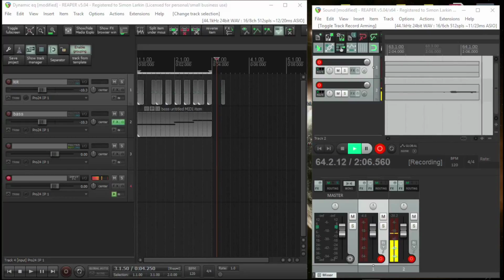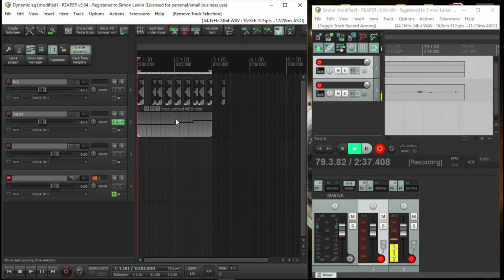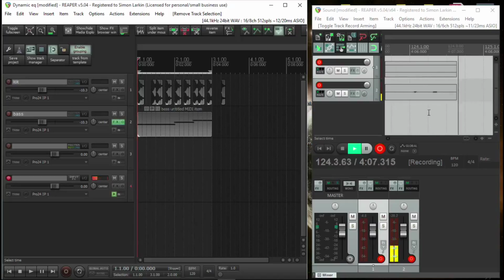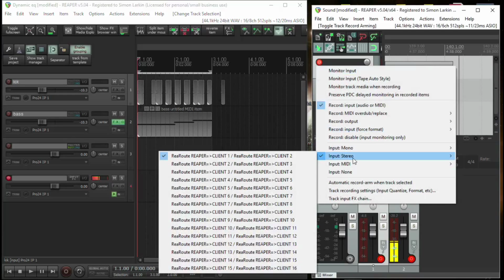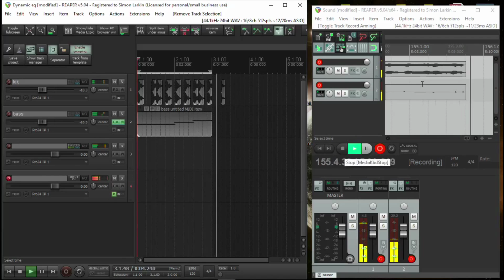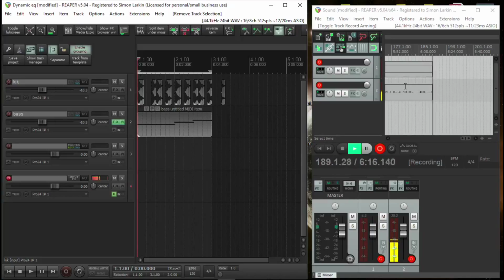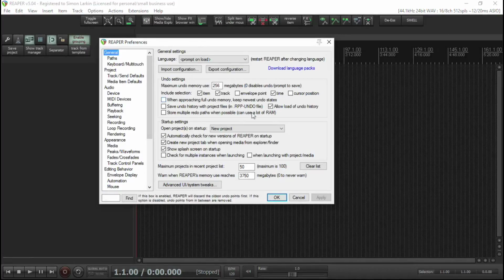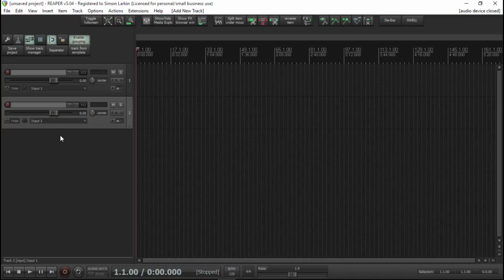Reaper Tutorial-ReaRoute to Record Screencast Sound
A solution I found to solve my audio problems when recording screencast tutorials. I am sure this can be developed but this is what I came up with as a quick solution to my problems but I am sure there is much more that can be done with this as I look into it further.

Intro and outro music written by Simon Larkin and Sadie Zuzu